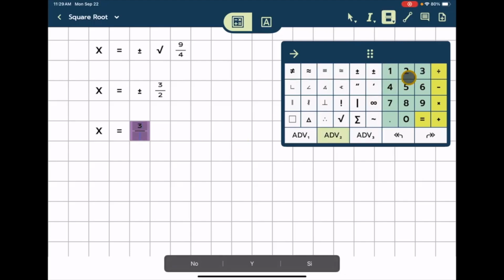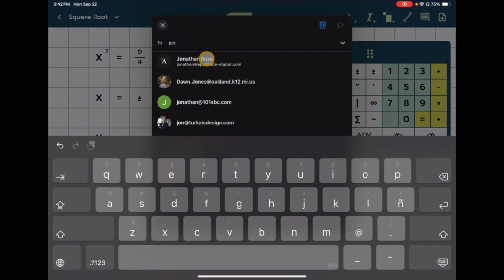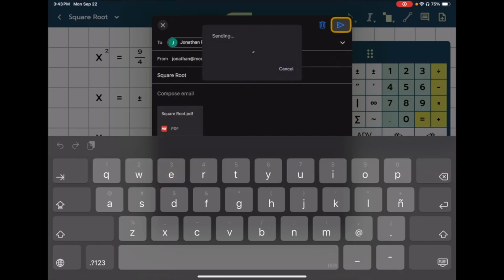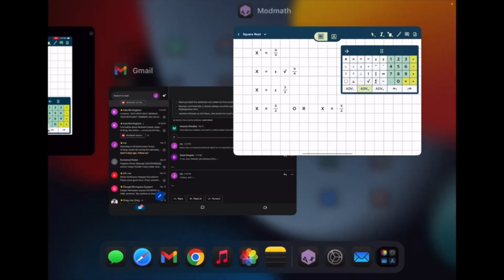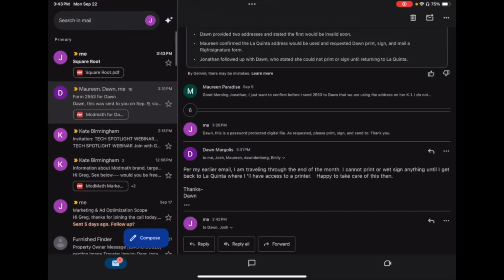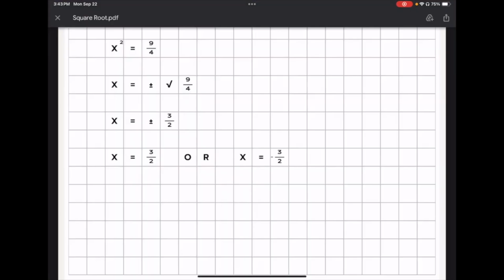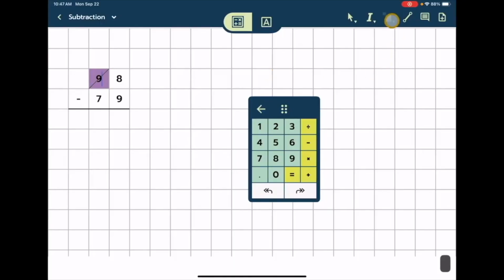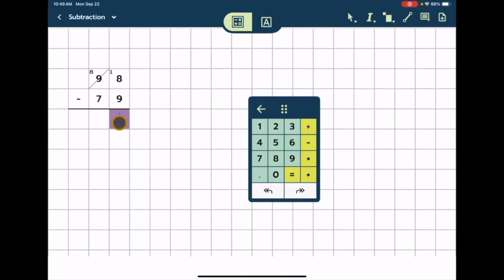Modmath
In today's tech tip we show how Modmath is helping students with dyslexia, dysgraphiai, and learning disabilities to write, solve, and learn math.